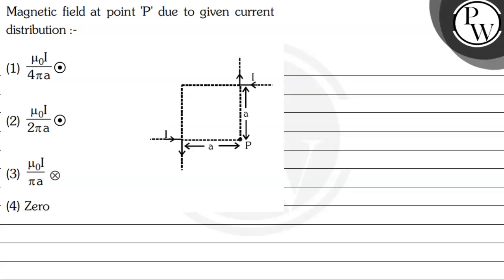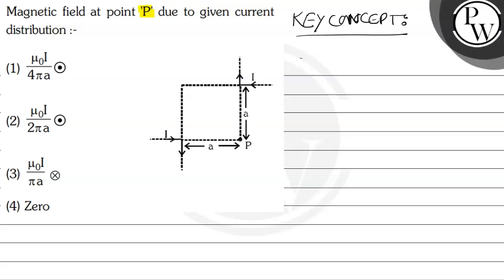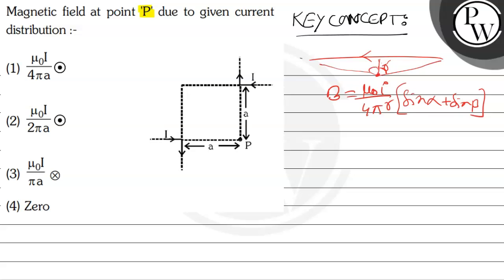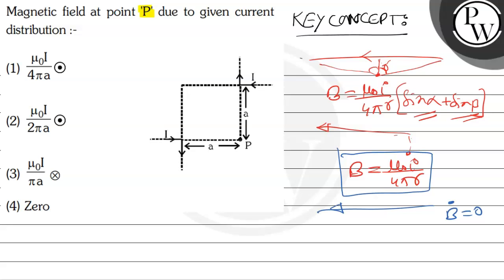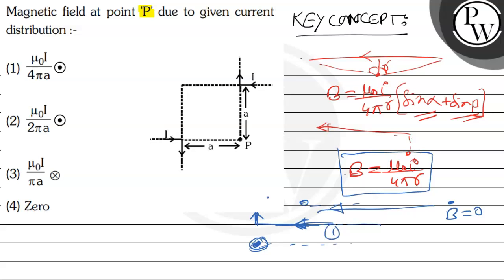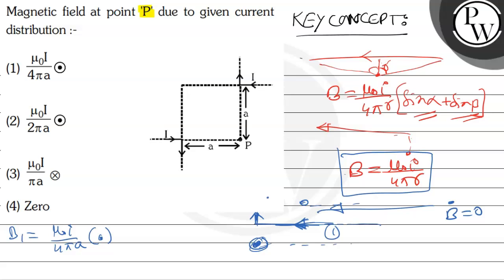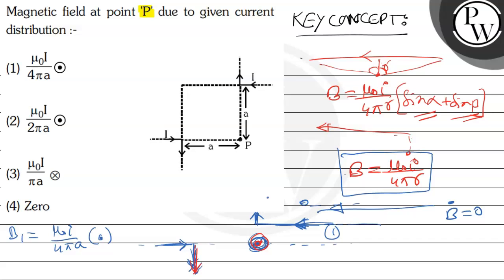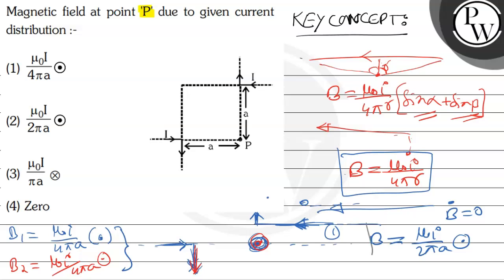Magnetic field at point '' due to given current distribution :- (1) μ_0I/4 πa⊙ (2) μ_0 I/2 πa⊙ (3...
Magnetic field at point '' due to given current distribution :-
(1) μ_0I/4 πa⊙
(2) μ_0 I/2 πa⊙
(3) μ_0 I/πa⊗